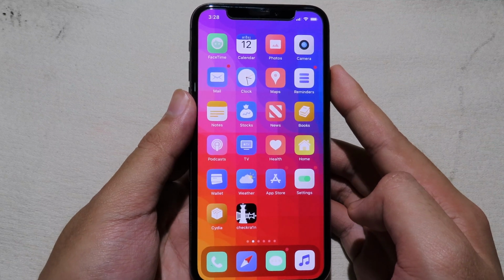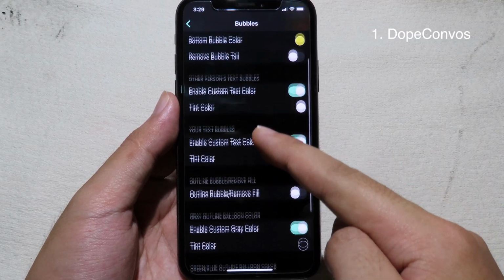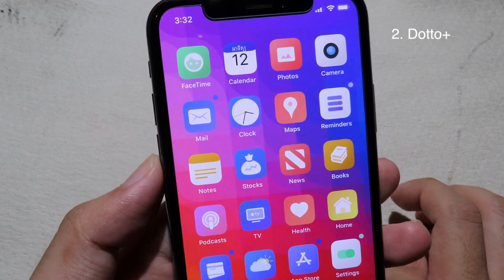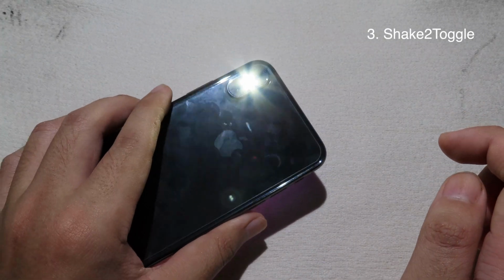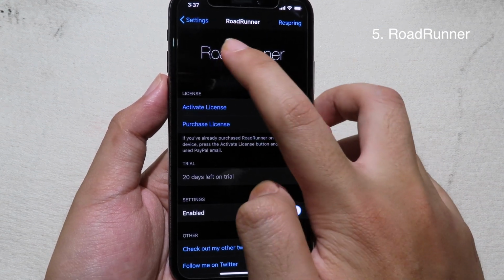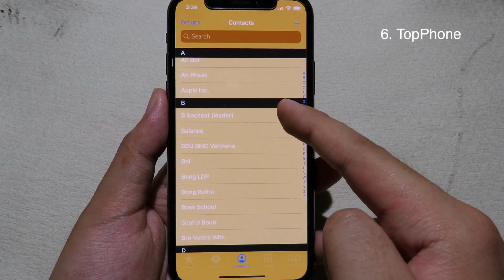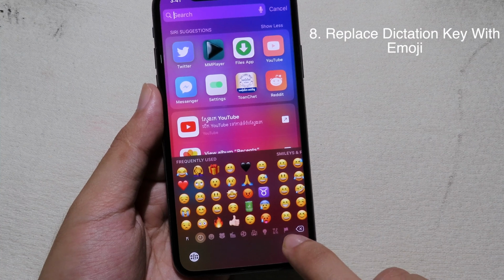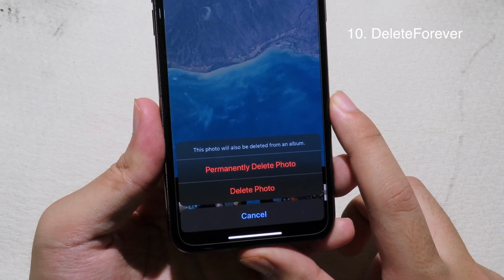NEW 10 Amazing Cydia Tweaks iOS 13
4. Unlock Sound
8. Replace Dictation Key With Emoji
9. Delete All Alarms
10.  DeleteForever